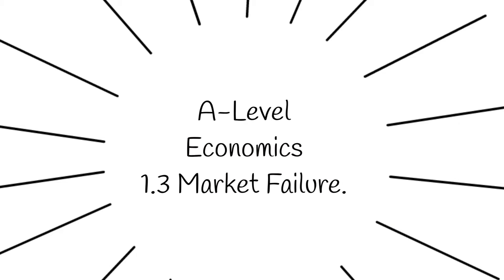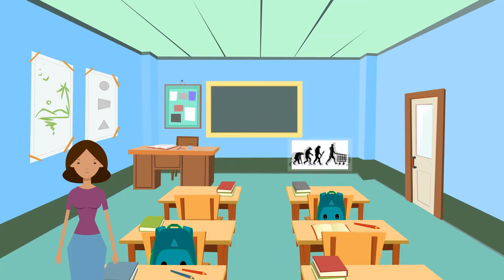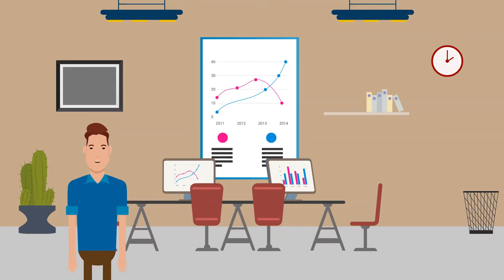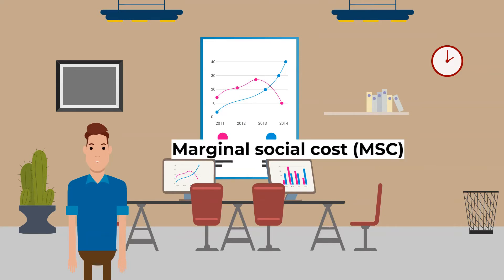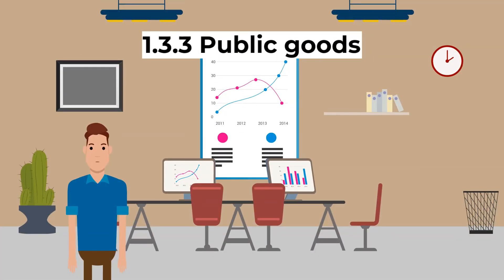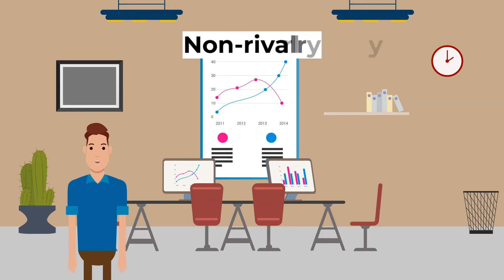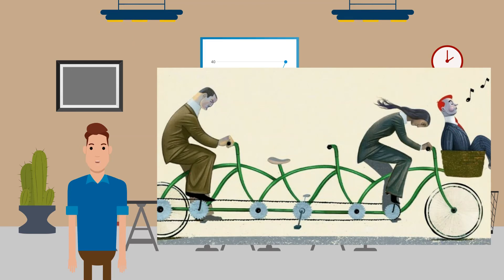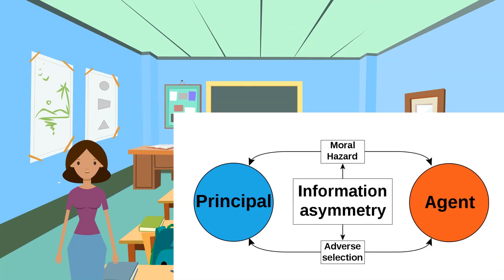A Level economics - 1.3 Market failure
This video is an educational video for IB Level Economics.

In this video, we will be looking at:
1.3 Market failure
Types of market failure.
Externalities.
Public goods.
Information gaps.